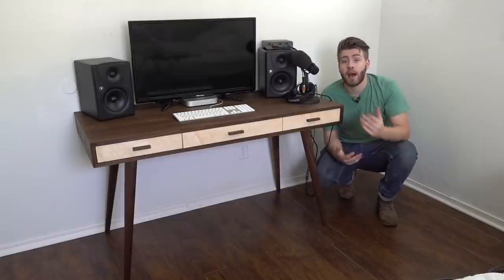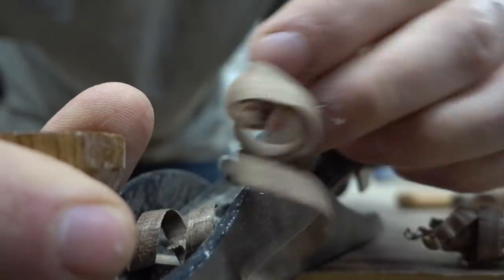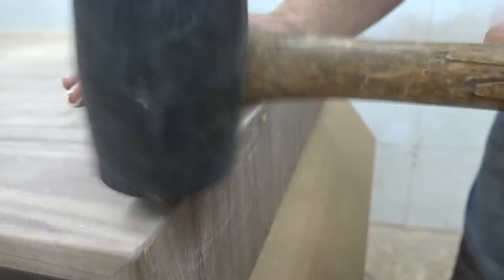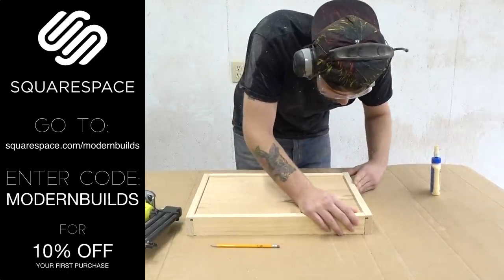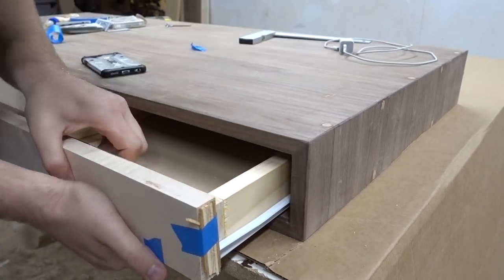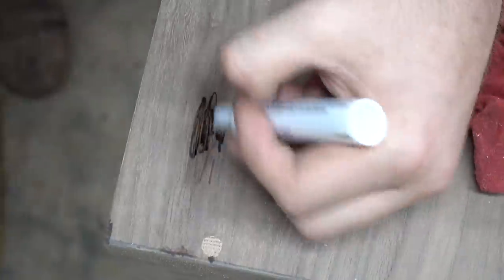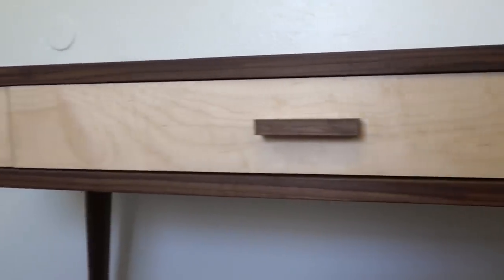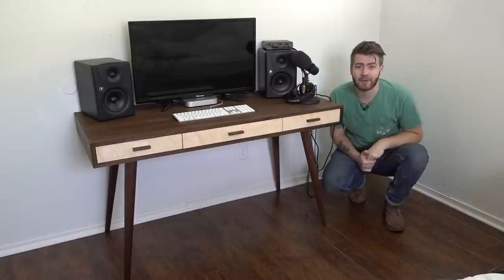DIY Mid Century Modern Desk | How To | Modern Builds | EP. 60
This project was a lot of fun... and quite a learning experience. I've got plans and a supplies list in my written article so be sure and check that out and if you have any questions be sure and let me know.